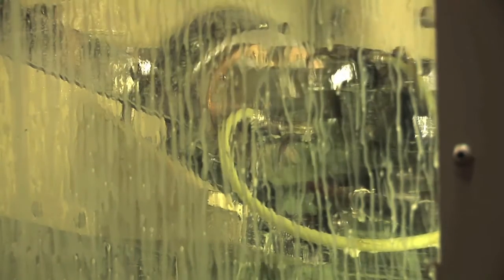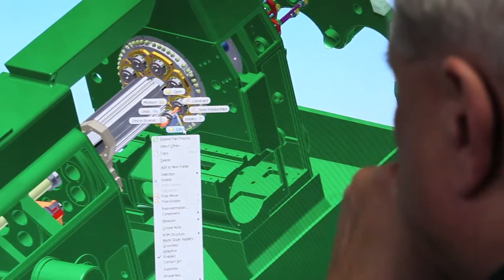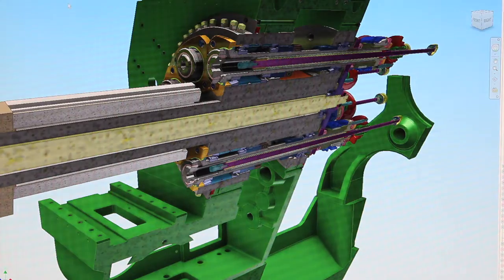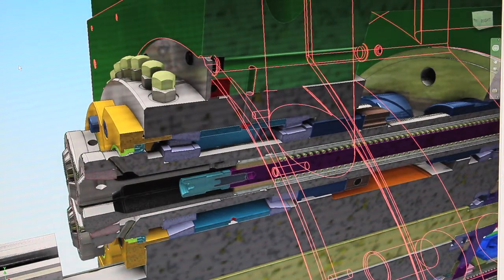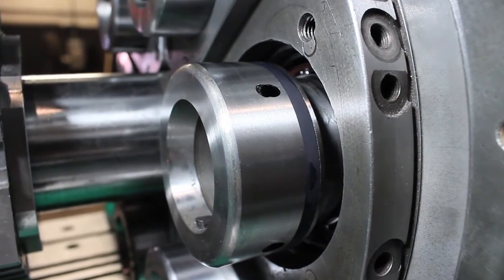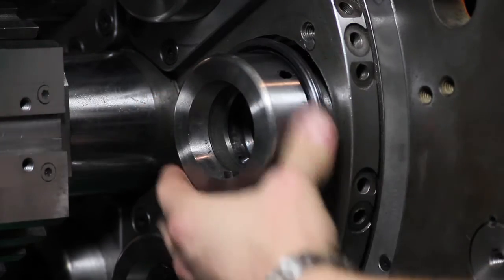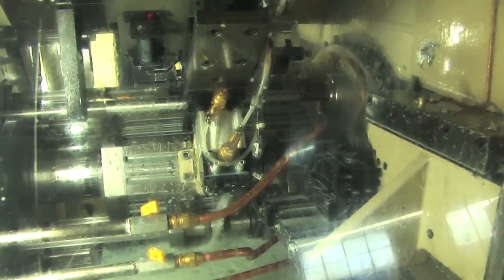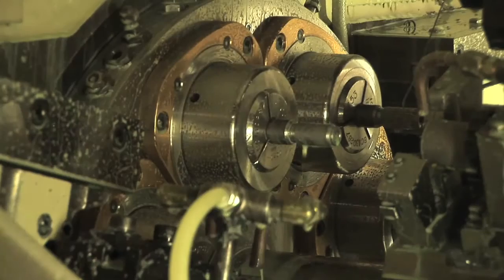National Acme Gridley Water Soluble Coolant Conversion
Acme Gridley headstock and carrier lubrication and seal conversion.  With this upgrade, run at high speeds and save on coolant costs, without damaging your machine!  For more information or to request a quote use the quick form at the bottom of this